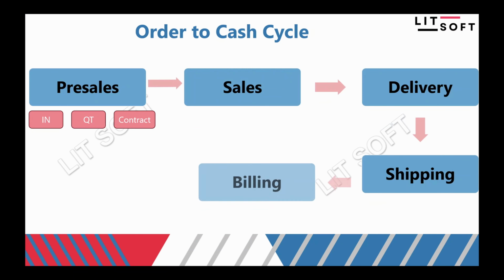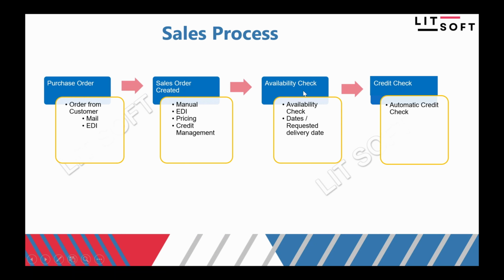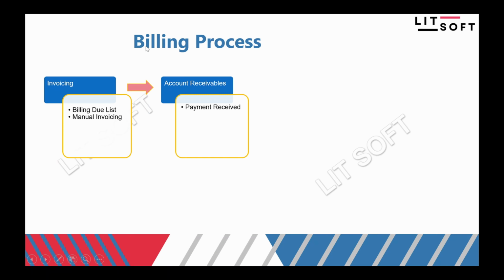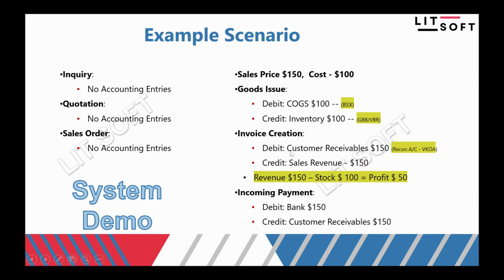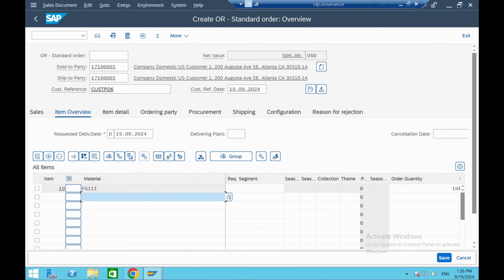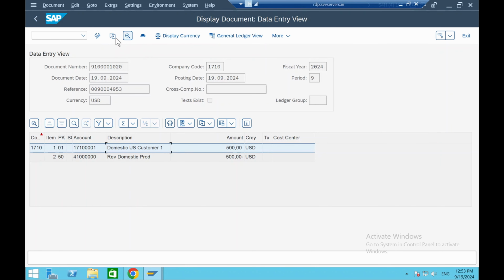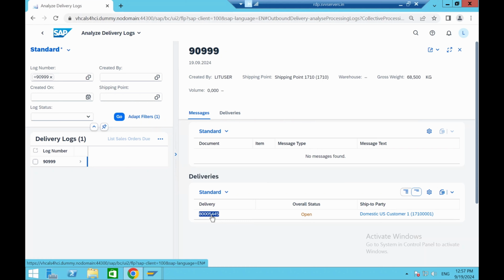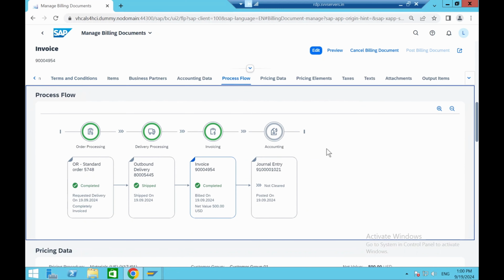SAP SD OTC Cycle | SD OTC Process | SD FI Integration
SAP SD - Order-to-Cash (OTC) Process Overview

Welcome to our video on the "SAP SD OTC Cycle / SAP SD Process" – an essential process in SAP's Sales and Distribution (SD) module. In this video, we'll walk you through the complete Order-to-Cash (OTC) cycle, covering key steps from creating a sales order to processing delivery, billing, and receiving payments.

We'll break down each phase of the cycle, including:

The typical steps include:
 • Inquiry
 • Quotation
 • Sales Order Creation
 • Delivery/ Post Goods Issue (PGI)
 • Billing (Bill sent to the customer)
 • Receipt of Payment from Customer

Video Includes:
 • SAP SD Order-to-Cash Sales Cycle (Step-by-Step Process)
 • OTC Sales Cycle Process Flow
 • OTC Cycle through SAP GUI
 • OTC Cycle through SAP FIORI
 • SAP SD & SAP FI Integration Postings